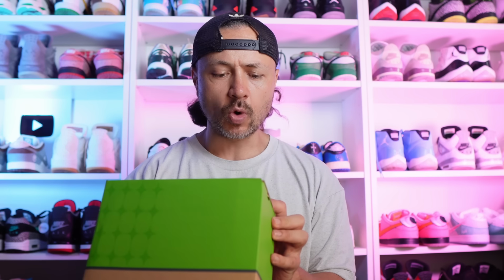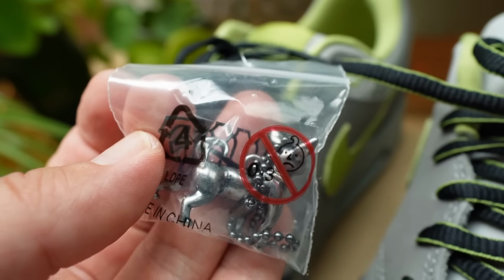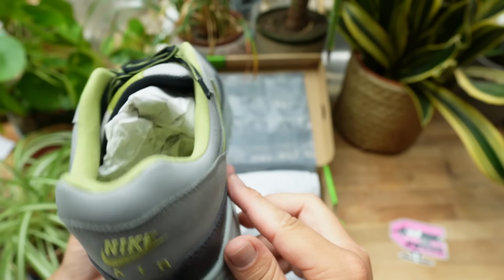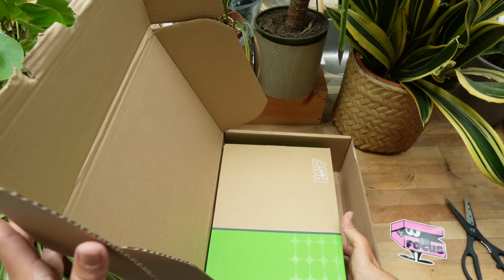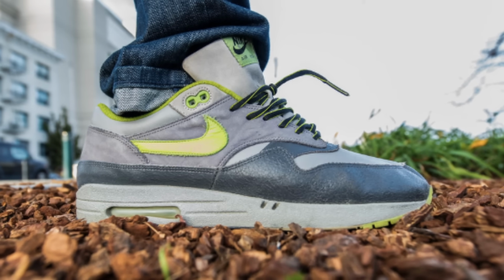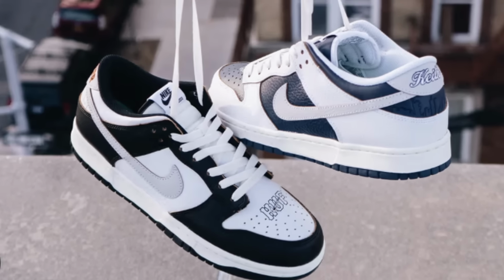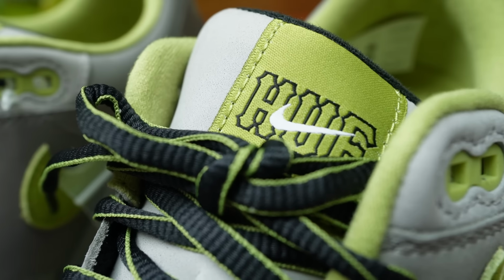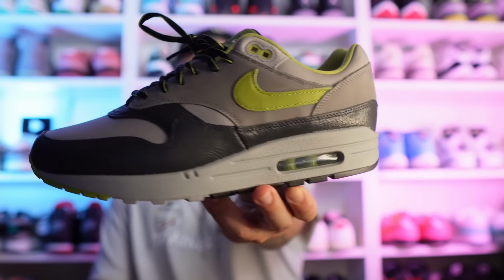Nike Air Max 1 x HUF "Anthracite and Medium Grey" Review.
here's my review on the latest nike collab with HUF on the air max 1!